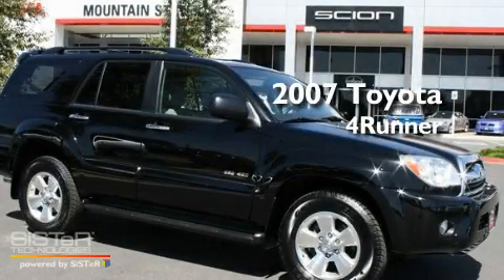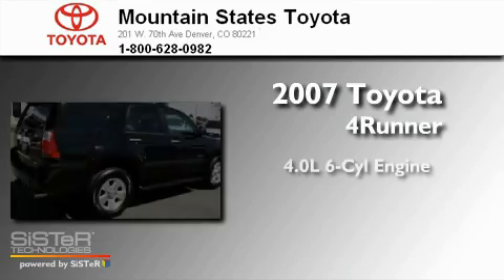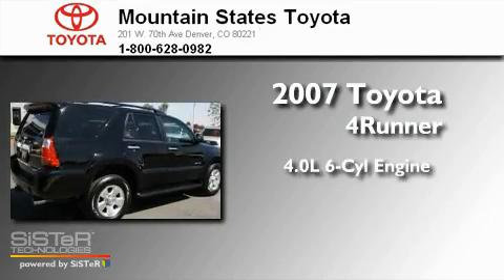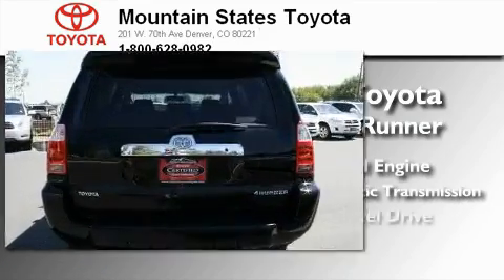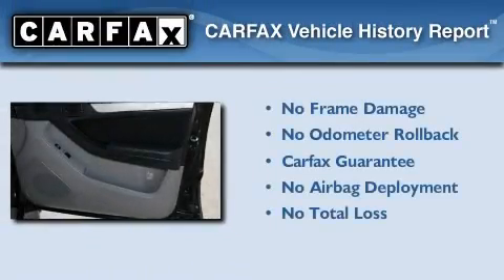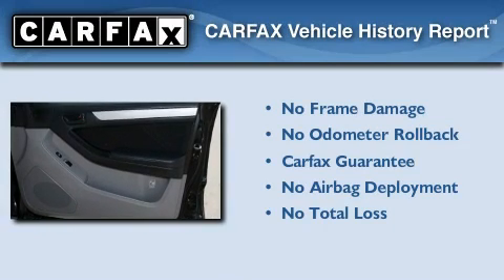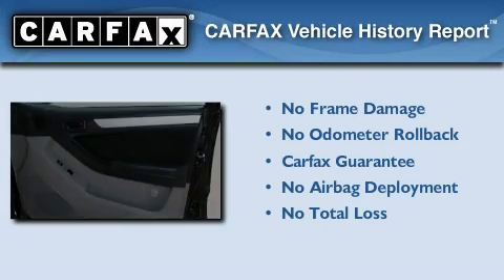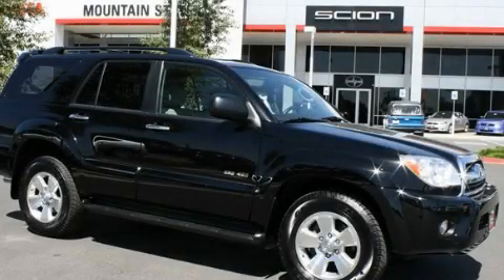Used 2007 Toyota 4Runner Denver CO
Year: 2007
 Make: Toyota
 Model: 4Runner
 Engine: 4.0L V-6cyl
 Trans.: 5-Speed Automatic
 Exterior: Black
 Miles: 58,425
 Interior: Gray

 201 W. 70th Ave.

 2007 Toyota 4Runner Denver CO